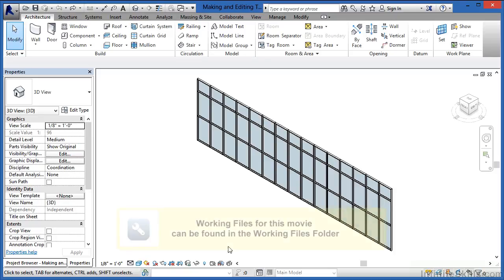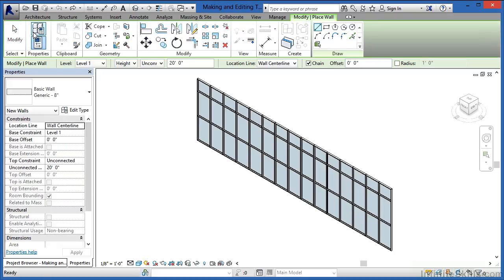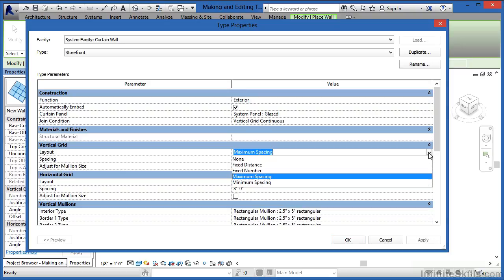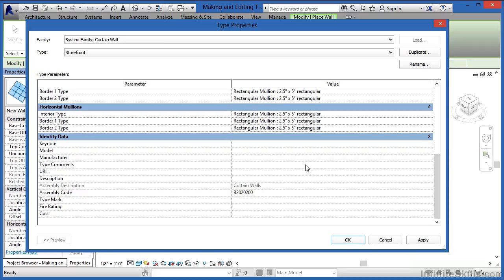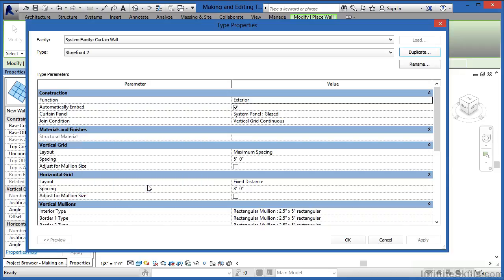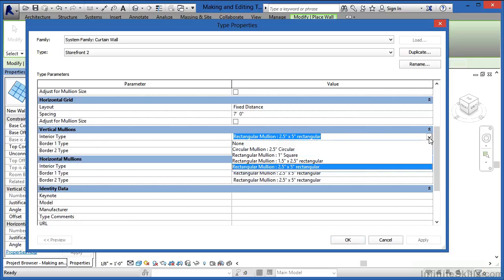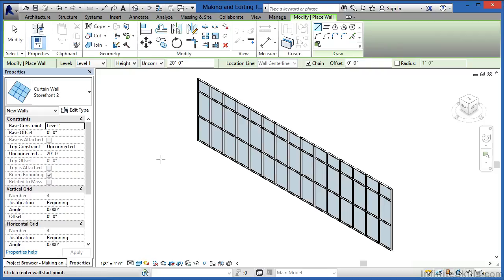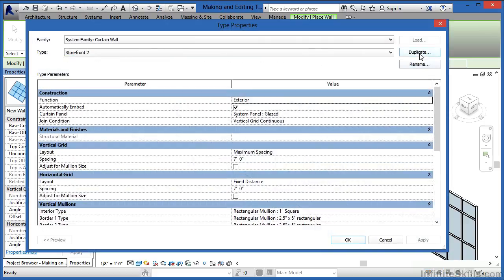11 01 Making And Editing Curtain Wall Types